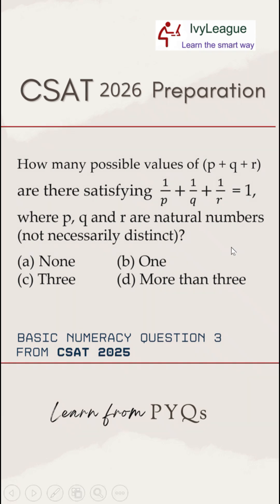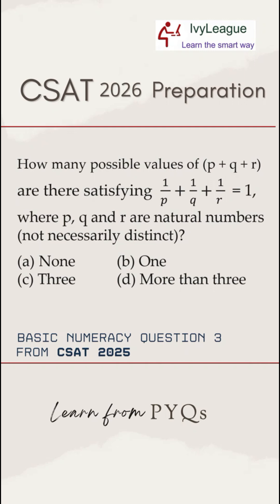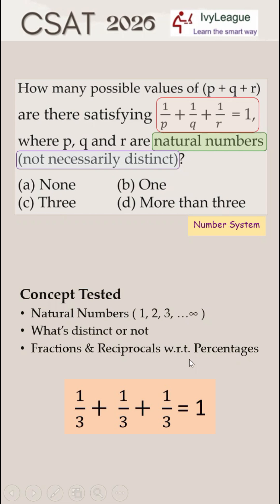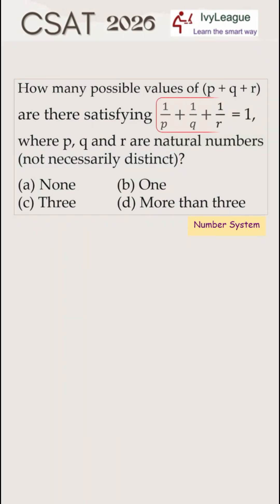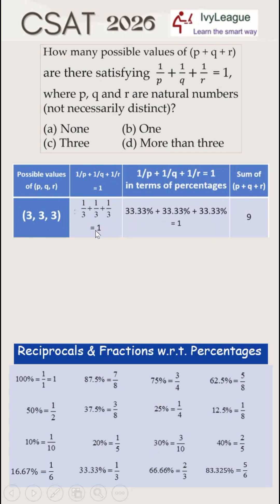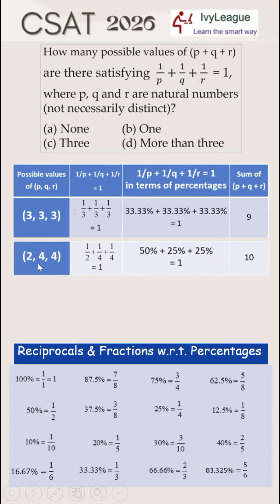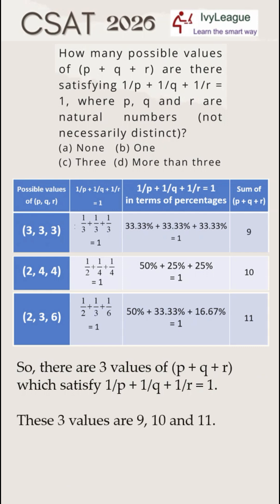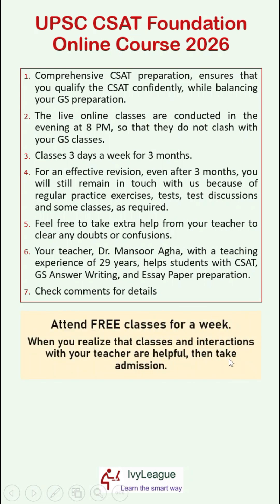CSAT UPSC PYQ 4 | Basic Numeracy | Dr. Mansoor Agha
Good morning UPSC aspirants

Let’s see how this question from CSAT 2025 should be solved in the ideal way. Every question’s language has a hint about how to start solving the question and you need to have the knowledge which is needed to exploit that hint or else you will keep trying different ways to solve the question.

Let’s understand the limitations in this question. P, Q, and R are natural numbers, this means p, q, and r cannot have zero, or negative values. They also cannot be proper, improper, or mixed fractions.

Moreover, keep in mind that p, q, and r may or may not be distinct, while values of sum of p plus q plus r, which you are targeting must be distinct.

And 1 upon p plus 1 upon q plus 1 upon r must be equal to 1,

Hey, this reminds me that 1 upon 3 plus 1 upon 3 plus 1 upon 3 is equal to 1.

And I need to recall the table of Fractions & Reciprocals with respect to Percentages values which I should have already studied in class. This is the hint needed to solve the question.

This is a whole table which you should have mugged up before you approach this question

If 1 upon 3 plus 1 upon 3 plus 1 upon 3 is equal to 1, then p, q, and r have the same value of 3, hence sum of p plus q plus r will be 9

Similarly, 1 upon 2 plus 1 upon 4 plus 1 upon 4 is also equal to 1, hence sum of p plus q plus r will be 10

And 1 upon 2 plus 1 upon 3 plus 1 upon 6 is also equal to 1, hence sum of p plus q plus r will be 11

So, there are 3 values of sum of p plus q plus r which satisfy the condition.

These 3 values are 9, 10 and 11.

The correct answer is Option C or Three

IvyLeague Career Services has started various online courses to help you for CSAT 2026.

You can pause the video at this stage to read the features of our CSAT course.

We invite you to attend free classes for a week. And, when you realize that classes and interactions with your teacher are helpful, then take admission.

You can Send us a WhatsApp message to 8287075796 to get the Zoom link for classes